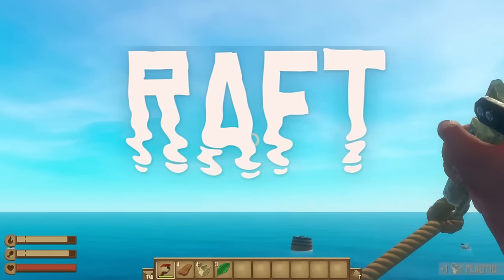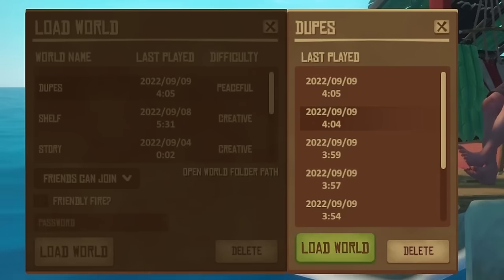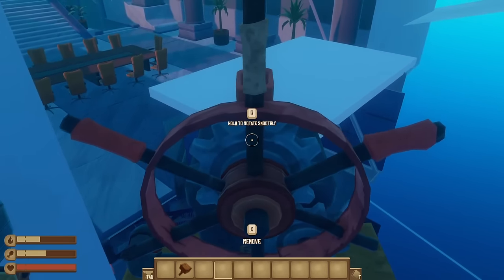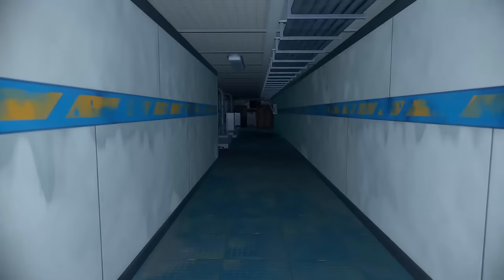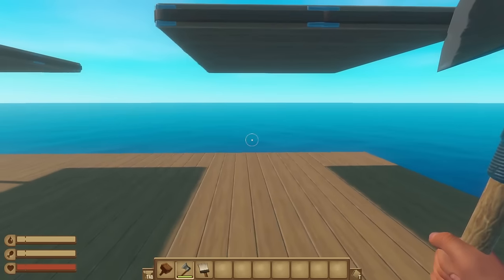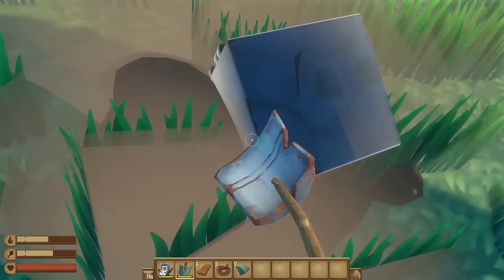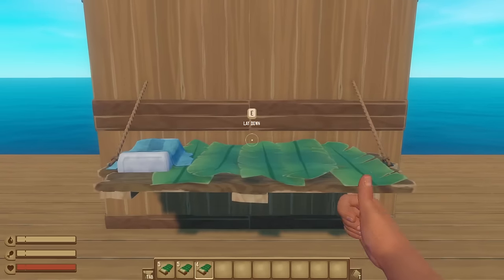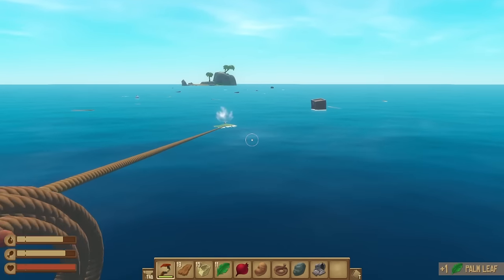10 Exploits That BREAK Raft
Raft is a beautifully buggy game and it allows for some super fun exploits that everyone should know... even if they break every known law of physics. Which exploit was your favourite?